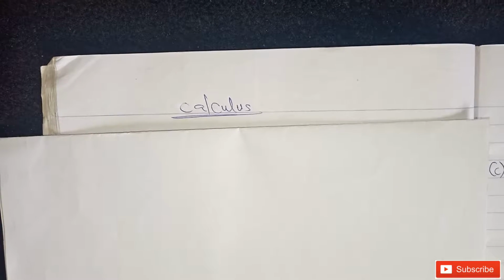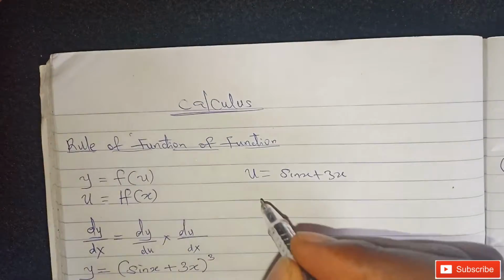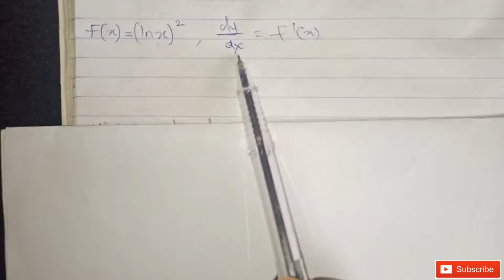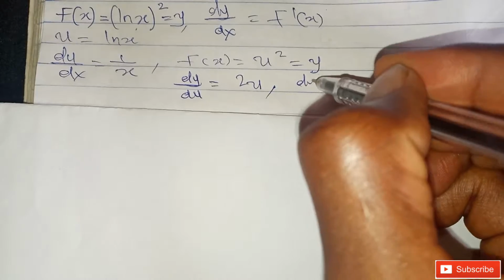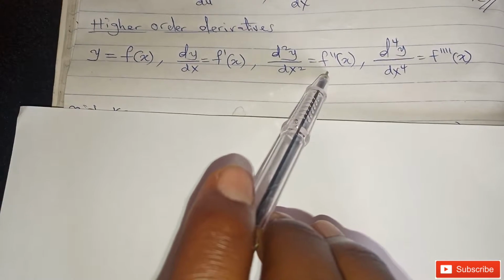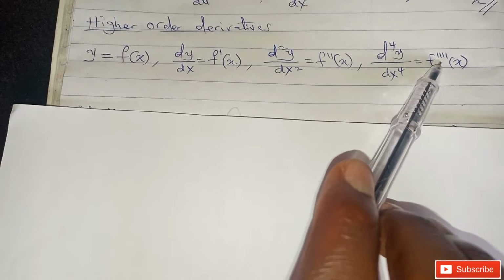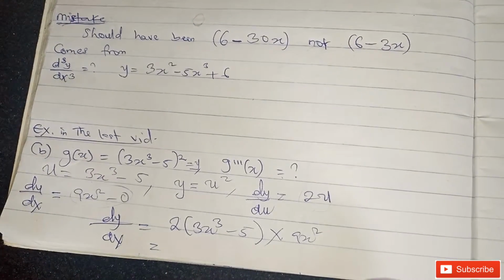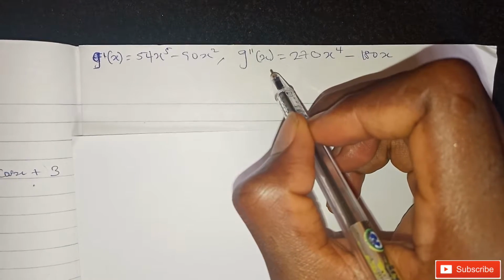Solution to the previous Question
Watch out for mixed Rules